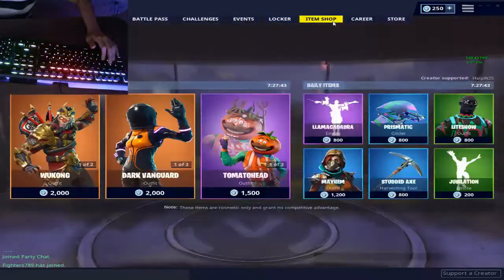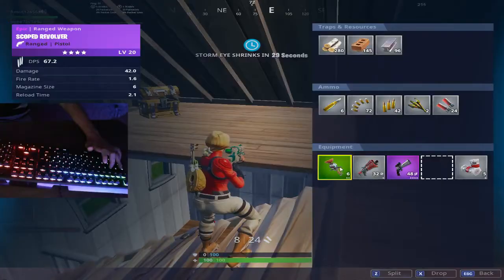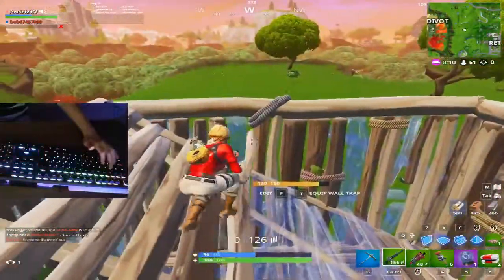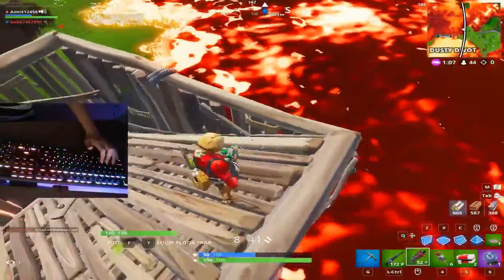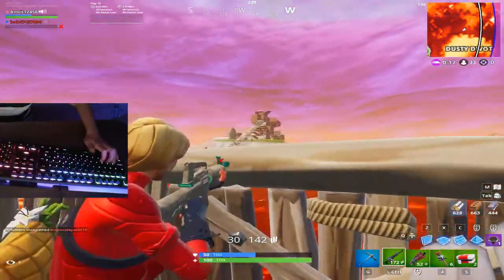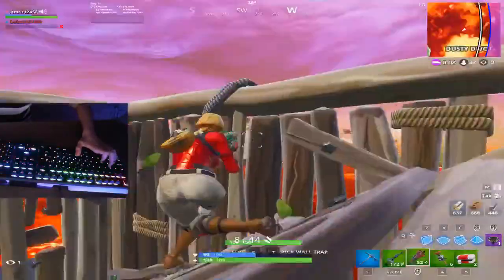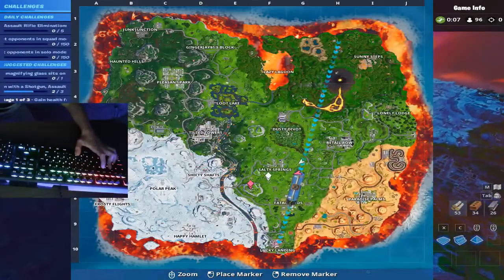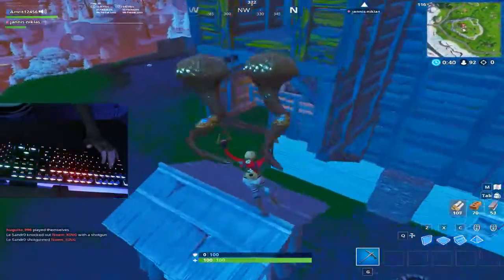The Floor Is Lava | Streched Res | Part 2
In this video i played streched res in fortnite while playing the new floor is lava gamemode | Enjoy